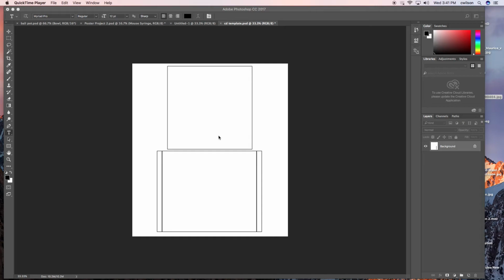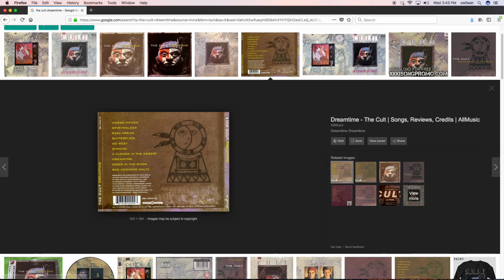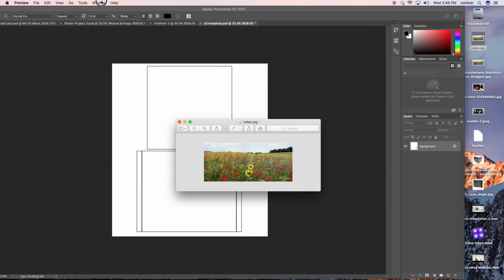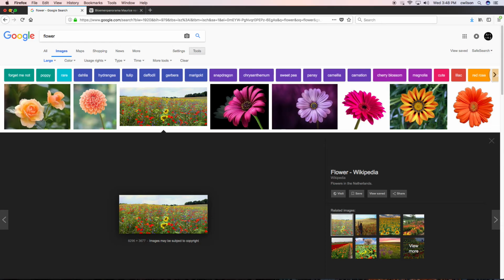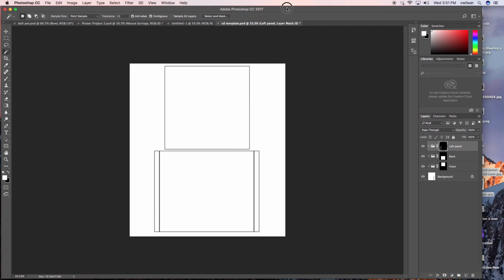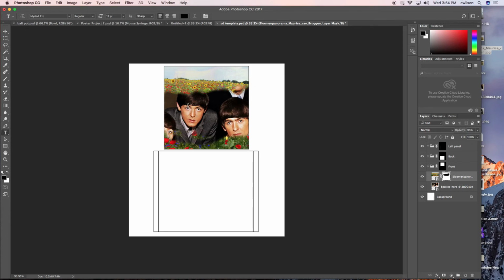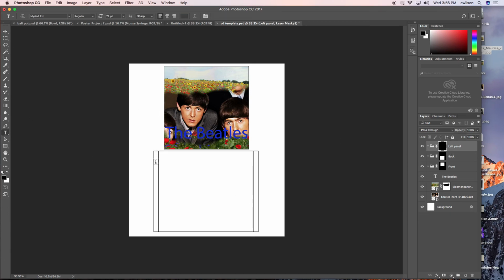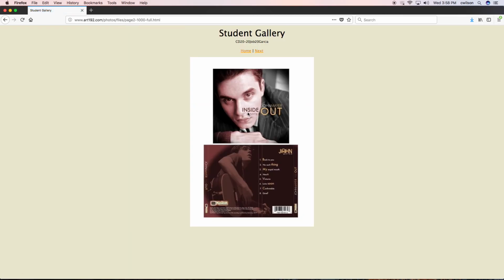CD Cover Project